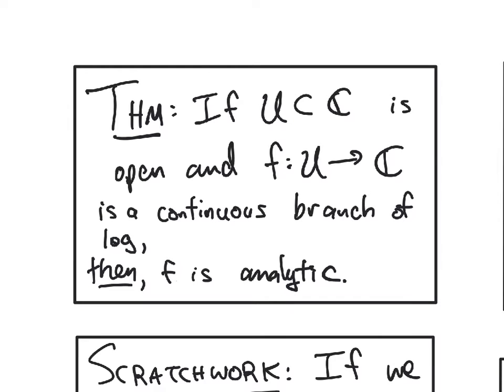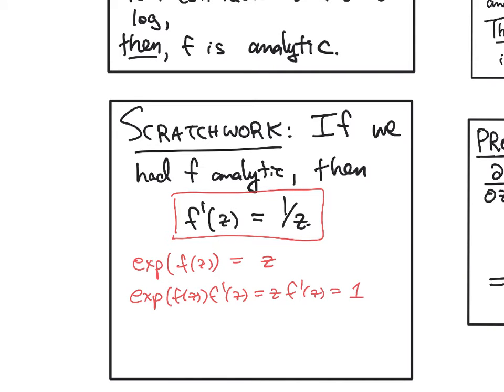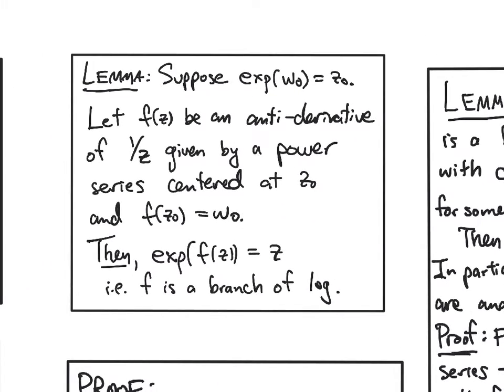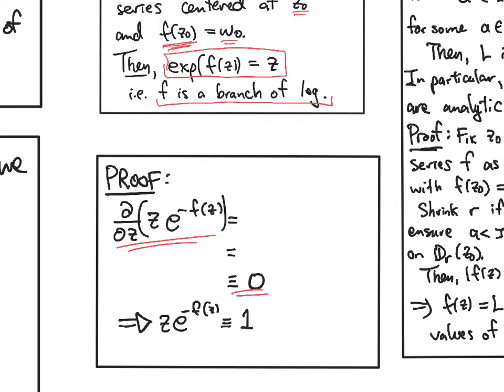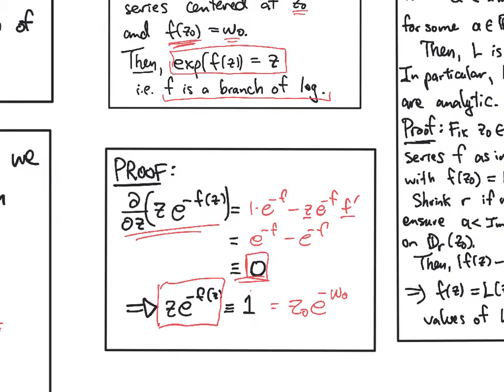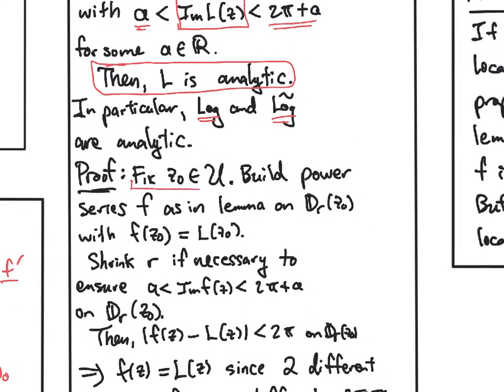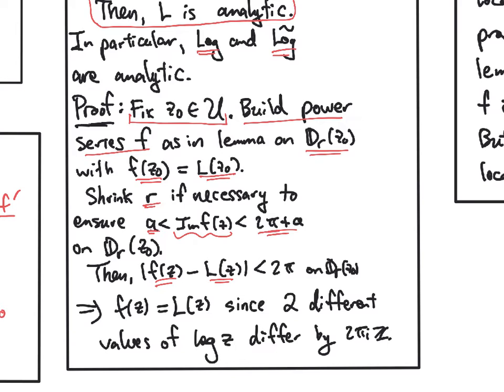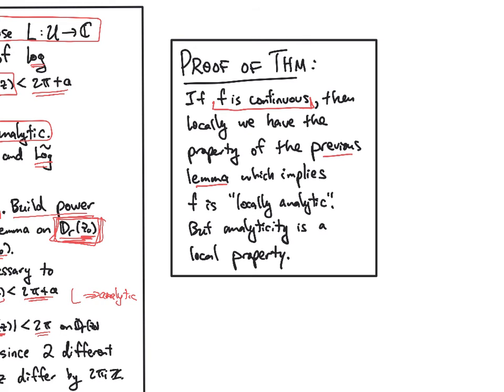Complex exponential function--part5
In this series, we introduce the complex exponential function as a power series and deduce all of its standard properties.  We also define and study trig functions, logarithms, and power functions.  Part 5